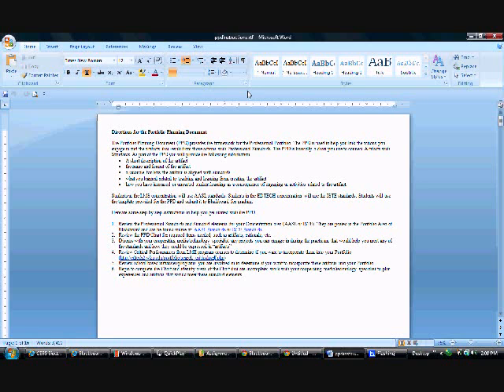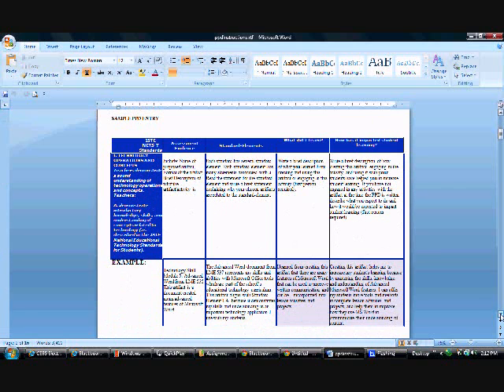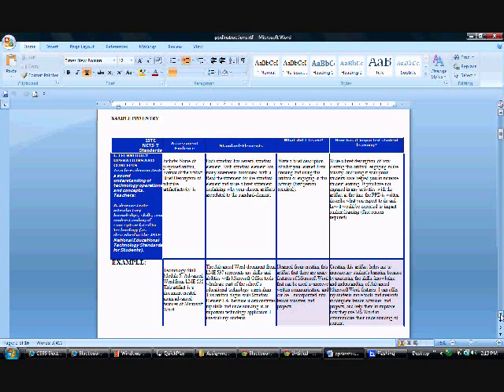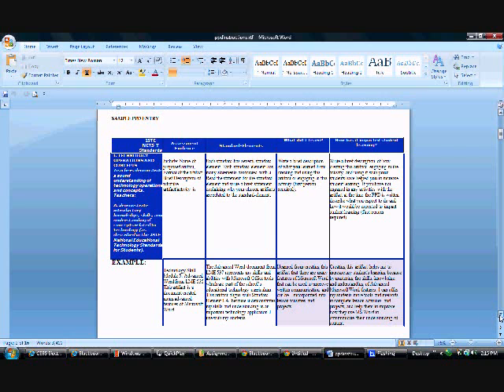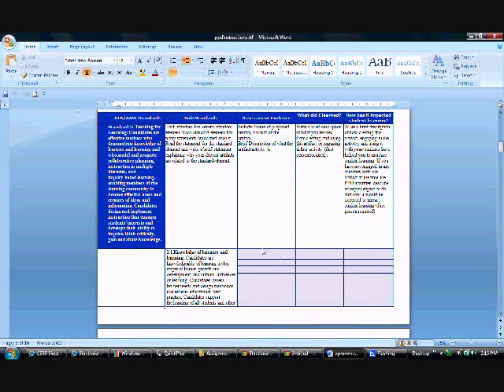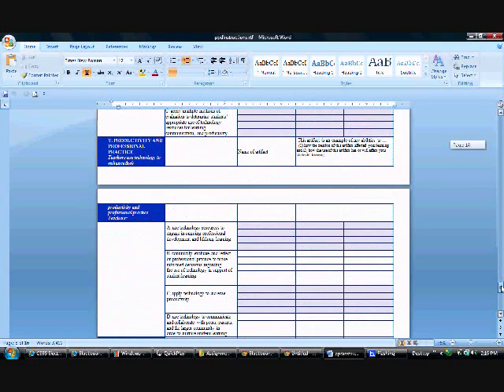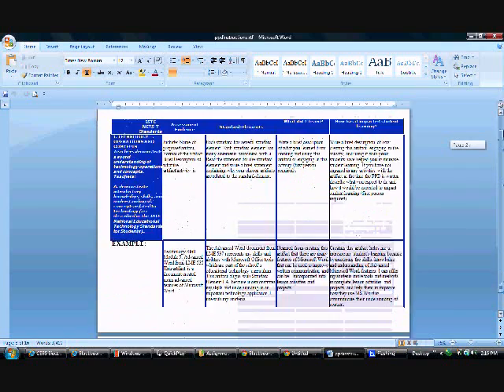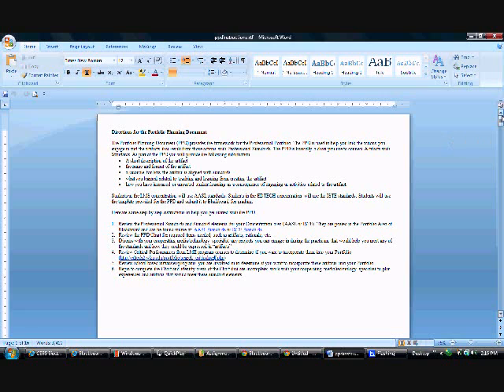LME 590 Portfolio Planning Document Instructions and Explanation